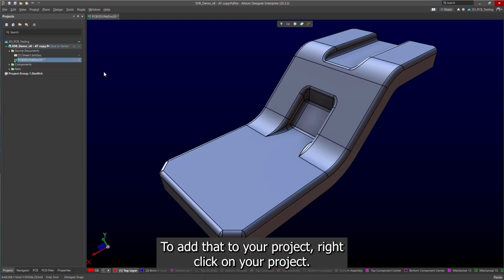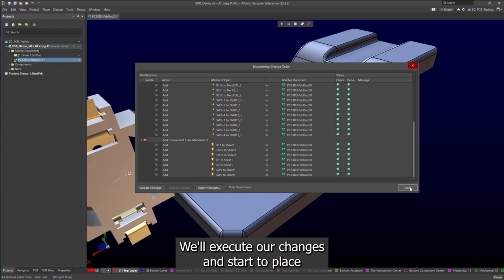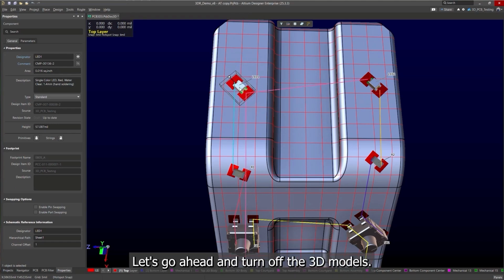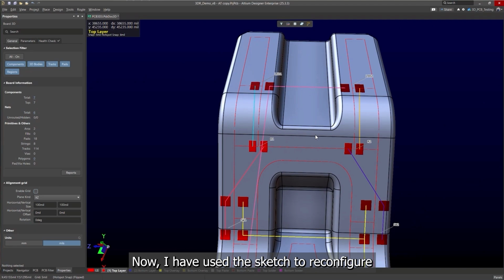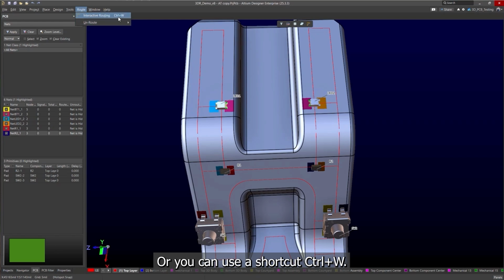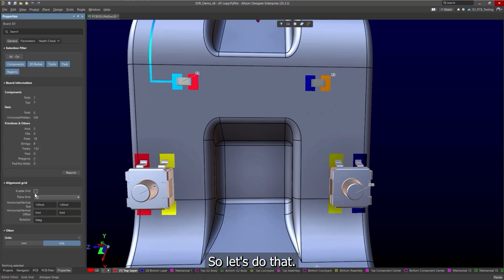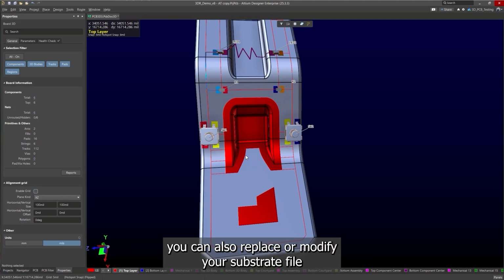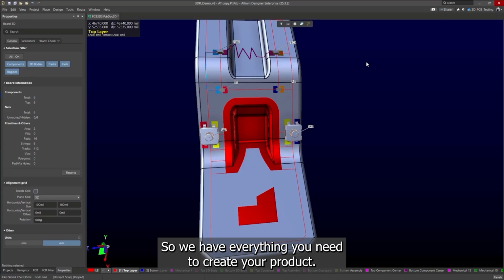From Concept to Reality: Updated 3D-MID Demo in Altium Designer 25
Take your designs into the third dimension with Altium Designer’s 3D-MID capabilities! In this step-by-step updated demo, we show how easy it is to set up 3D-PCB projects, place components on curved surfaces, route traces, and export ready-to-manufacture files.

In this video, you’ll learn how to:
✅ Create a new 3D PCB document
✅ Align components precisely using 3D grids and sketches
✅ Route copper traces along curved surfaces
✅ Manage net colors for easier routing visibility
✅ Place complex copper regions following 3D surfaces
✅ Replace or update substrate files mid-design
✅ Export 3D STEP models and 3D pick-and-place files for LDS manufacturing

Get everything you need to confidently design your next generation of 3D electronic products with Altium Designer 25!